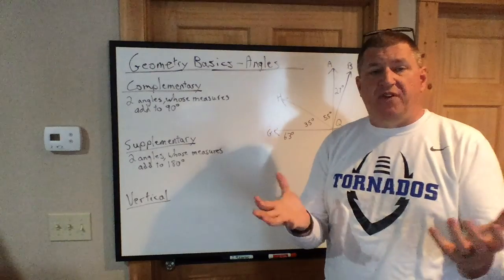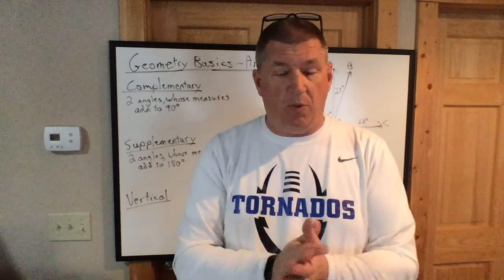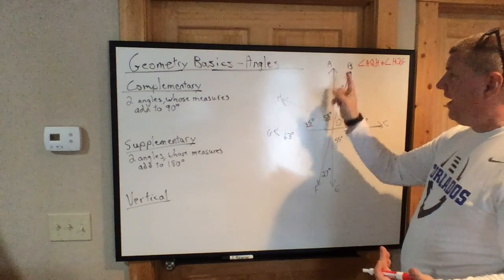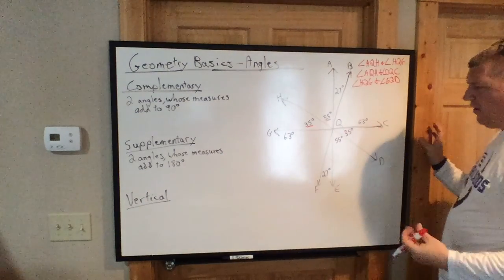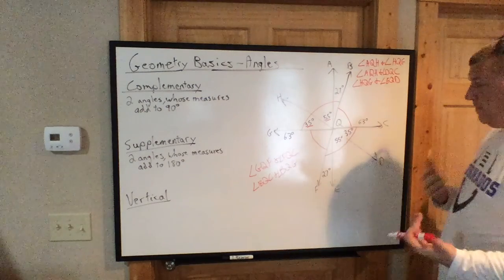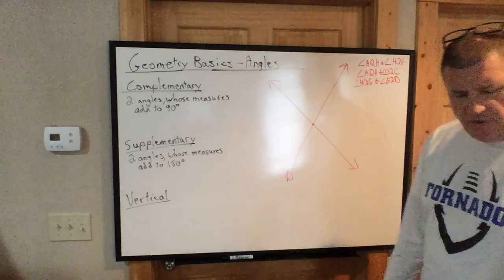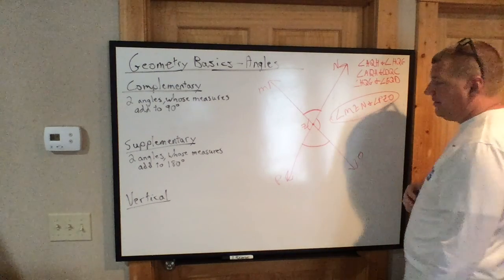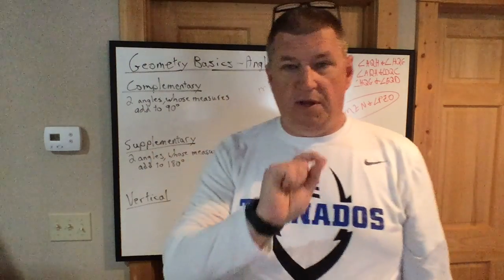Basic Geometry Complementary, Supplementary and Vertical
This video describes the differences in complementary, supplementary and vertical angles.